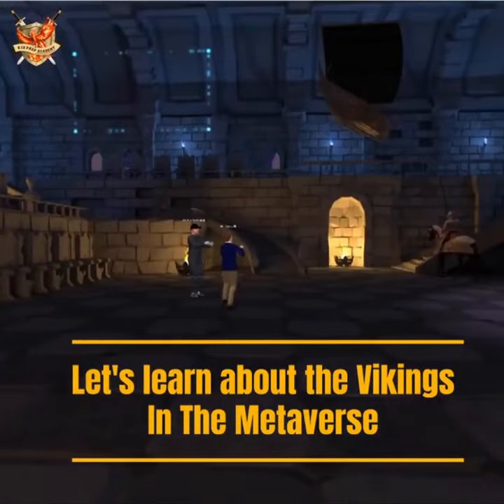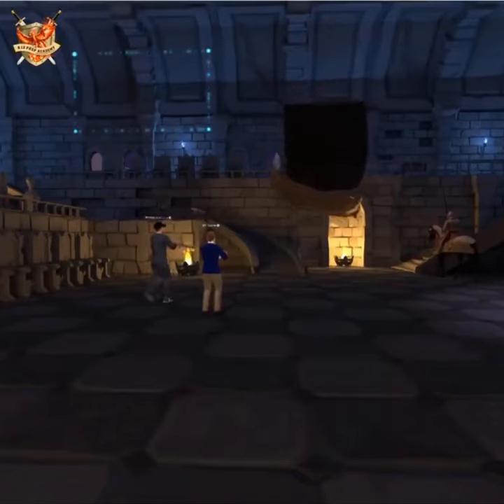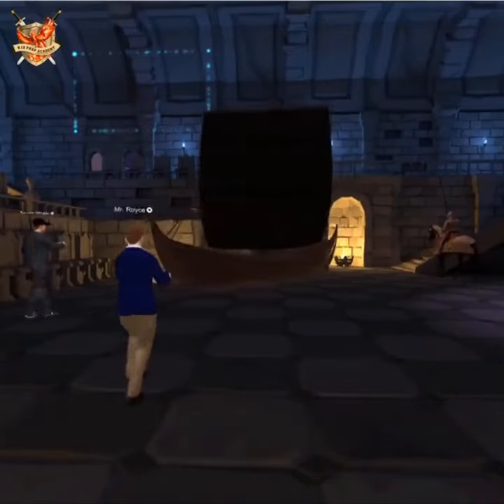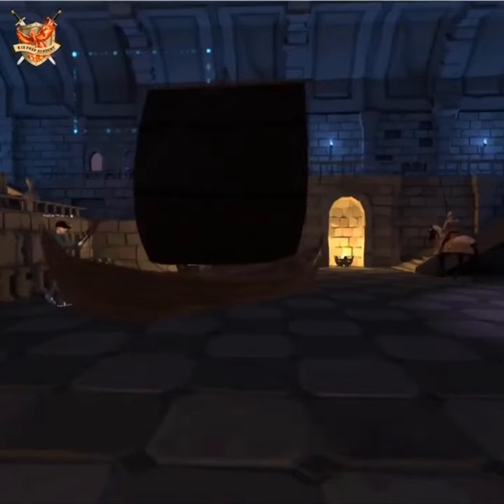K12 Prep Academy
Experience history in a new way! Traditional classrooms are boring, and VR is the future of education! Let's travel through time!